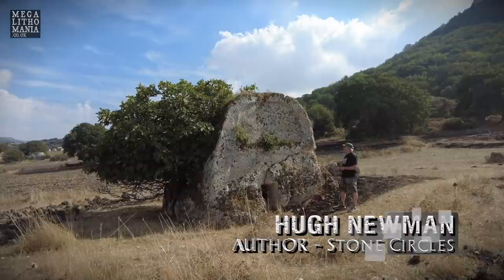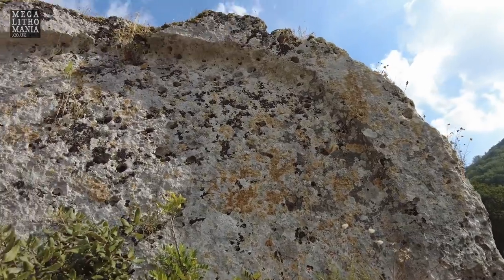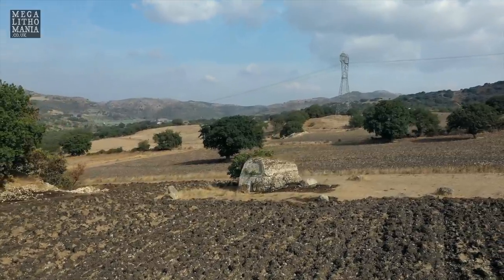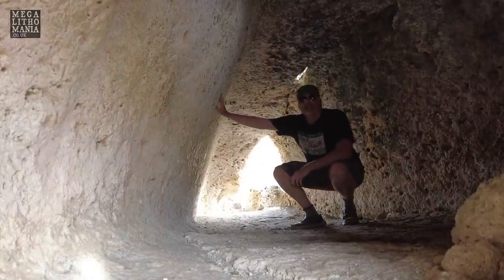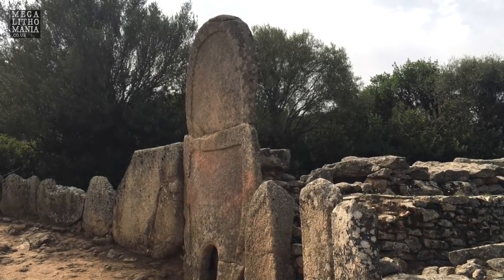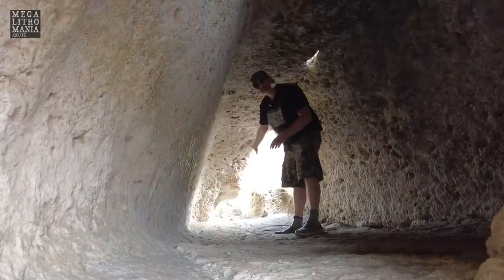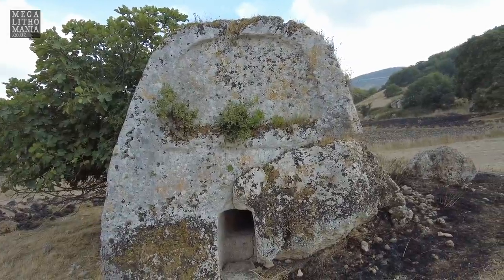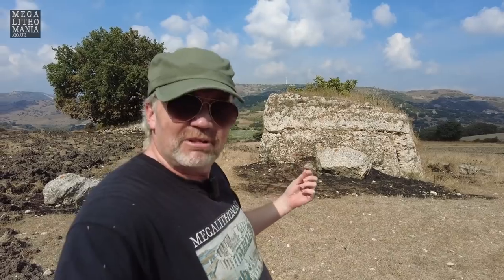A 'Fairy House' or a 'Giant's Tomb'? | Another Megalithic Mystery in Sardinia | Megalithomania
Domus De Janas di Campu Luntanu is located near Florinas in Sassari province in northern Sardinia. It is located close to Nuraghe Corvos and incredibly difficult to find, located down numerous dirt tracks on private farmland. It is a Domus De Janus (Fairy House) hypogeum tomb, but the frontage has characteristics of a 'Giant's Grave'. The big question is, was it built by the Nuragic culture in the Bronze age or is it much older, dating back to the era of the hypogeum builders? It appears to be a mix of both era's suggesting it may be a crossover site. There are also astronomical alignments, other monoliths nearby and we get access to its interior. Includes exclusive aerial footage.